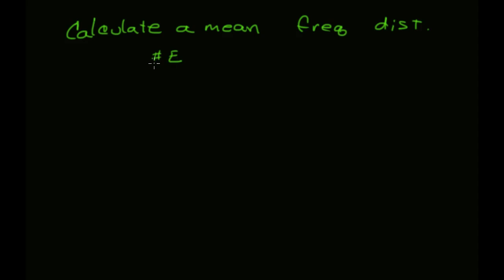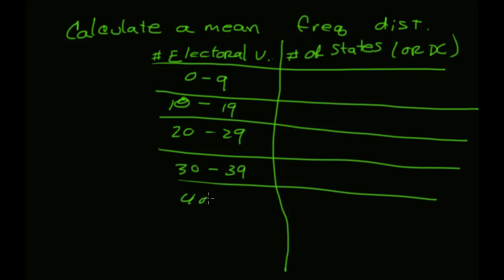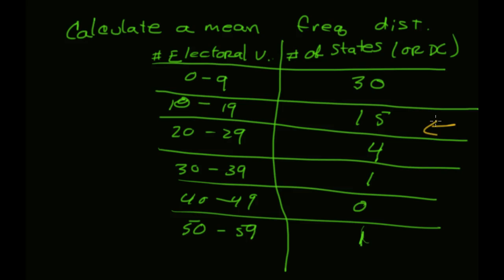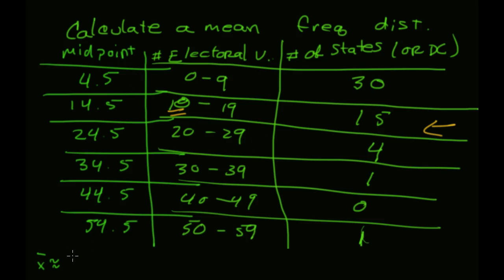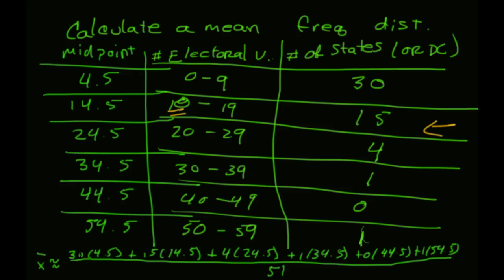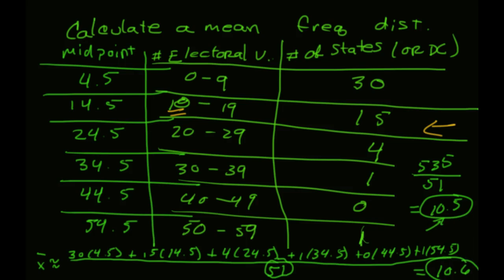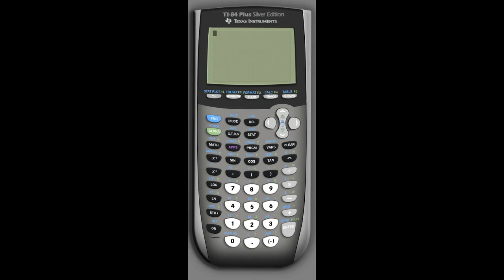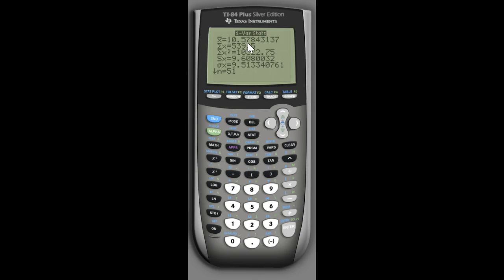Calculating a Mean from a Frequency Distribution